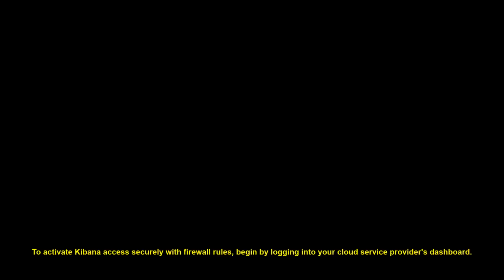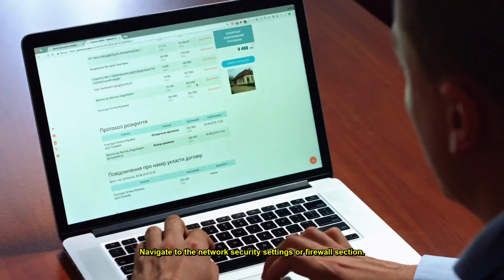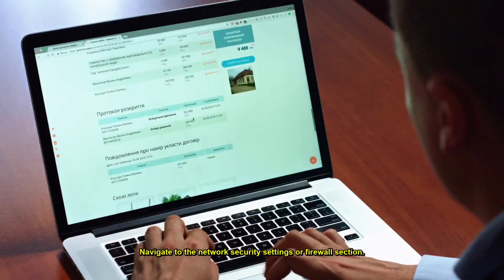How to activate Kibana access securely with firewall rules - Step By Step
In this step-by-step tutorial, we'll guide you through the process of securely activating Kibana access using firewall rules. Whether you're a beginner or an experienced user, this video will show you the best practices for setting up your firewall to ensure your Kibana instance remains secure while being accessible. Follow along as we cover essential configurations and tips to enhance your data visualization experience.